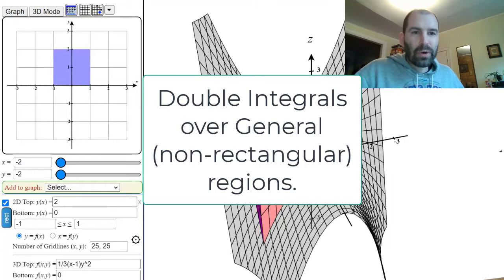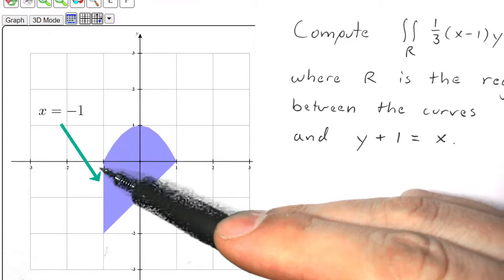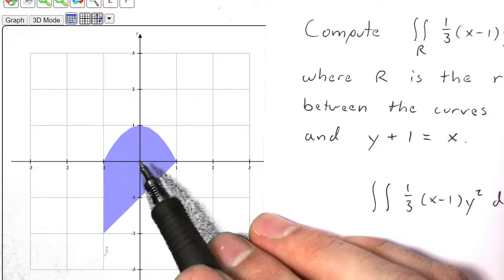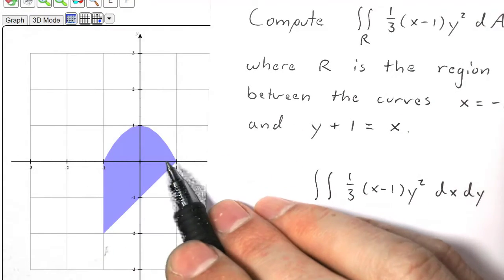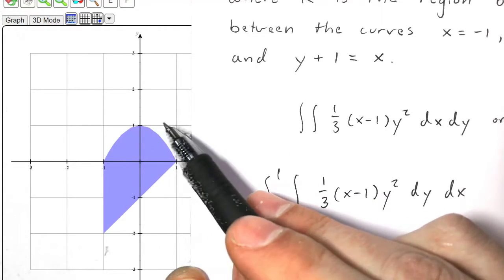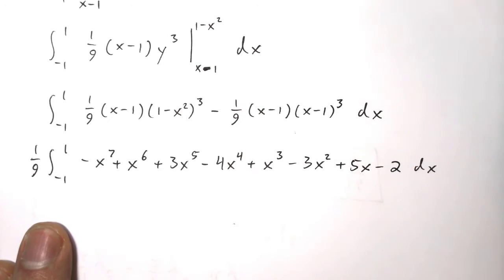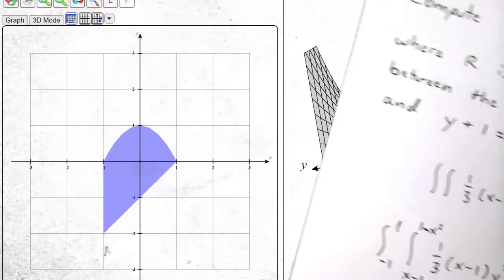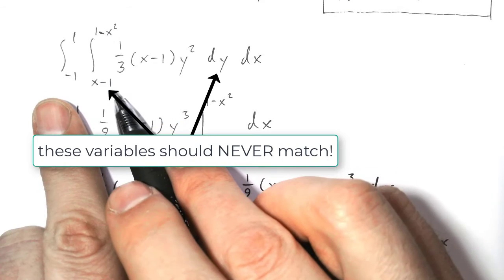Double Integrals Over General Regions